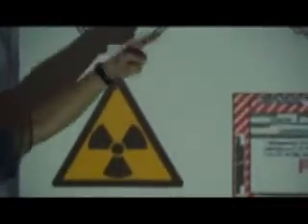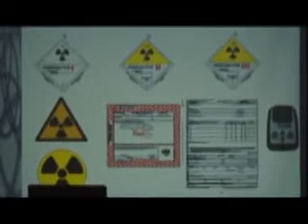TEMA hosts Radiation emergency response sensitization seminar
At Thursday Radiation Emergency Response Sensitization Seminar, Radiation Specialist Jeff Lafonte explained that radioactivity and the effects of people coming into contact with it without knowing how to handle it.